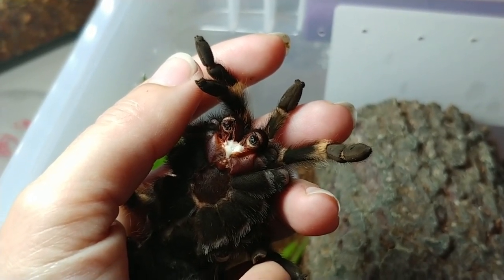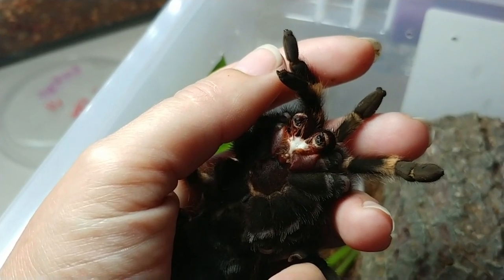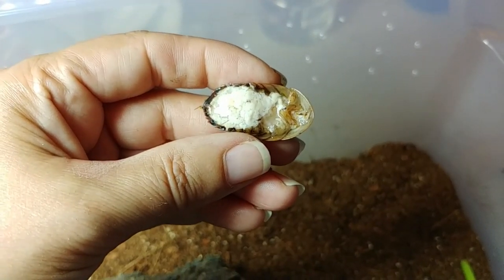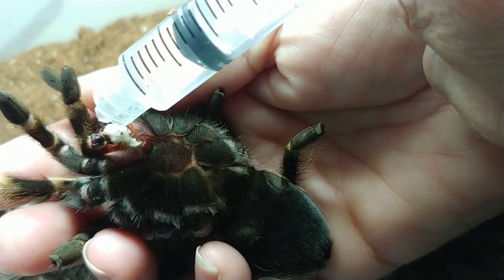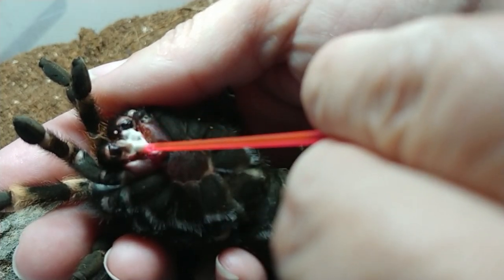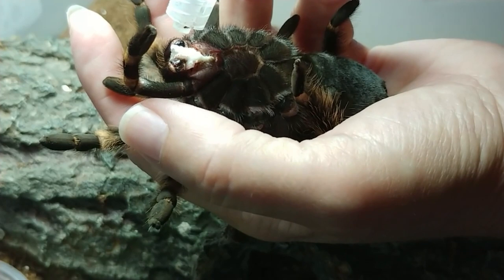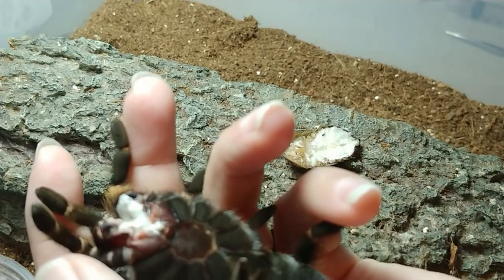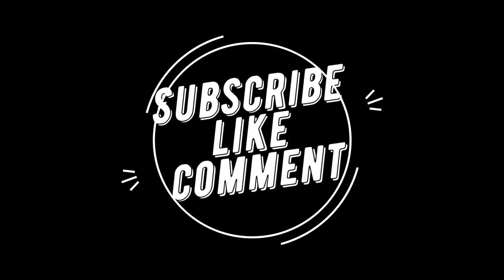Feeding Fangless Faizah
How do you care for a tarantula who has lost her fangs? In this video I will show you how with a demonstration. I picked up Faizah, the Brachypelma hamorii at the NW Reptile Expo in Portland, Oregon on August 18, 2018. Little did I know--she has no fangs! Using the cupping method, which should only be used on new world or fangless tarantulas, I pick her up and feed her dubia soup, seven rounds of it, in fact! I hope you will watch this little girl progress toward her next molt when she will hopefully regenerate fangs and be a whole tarantula again.